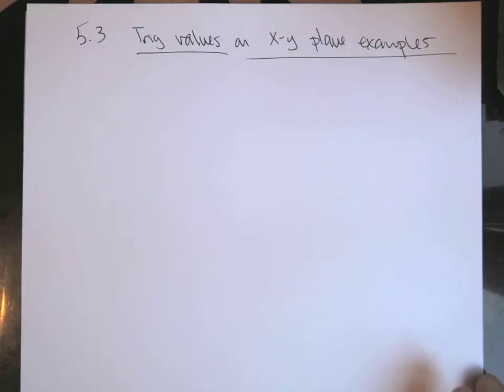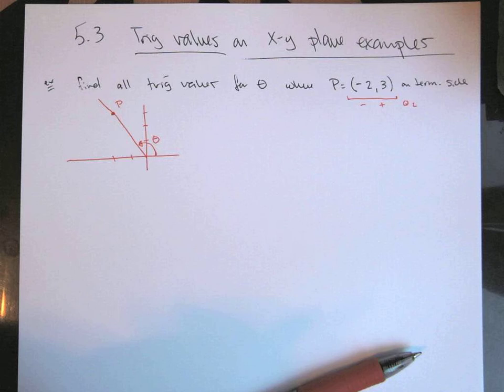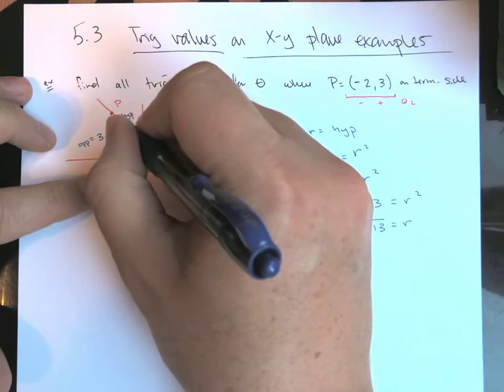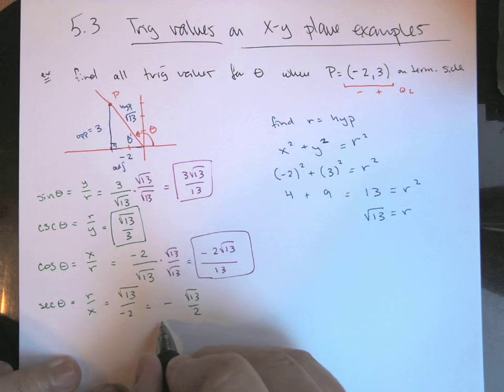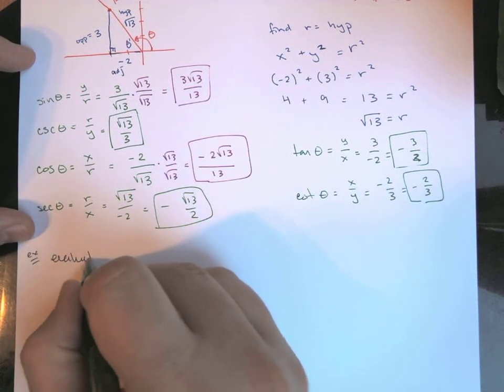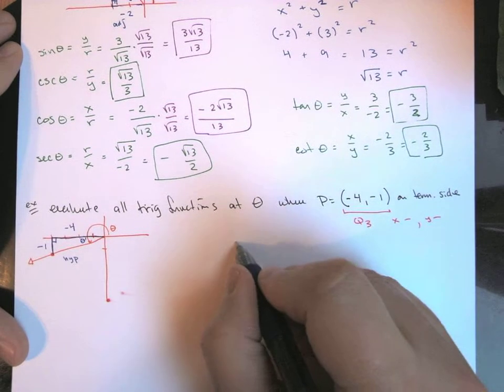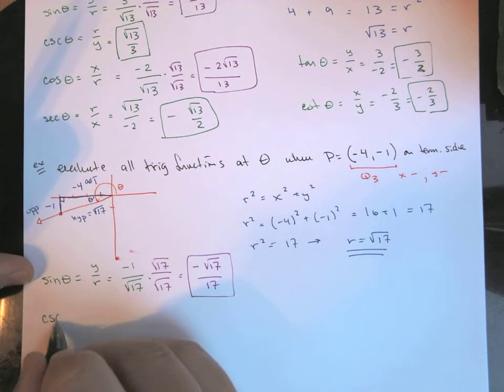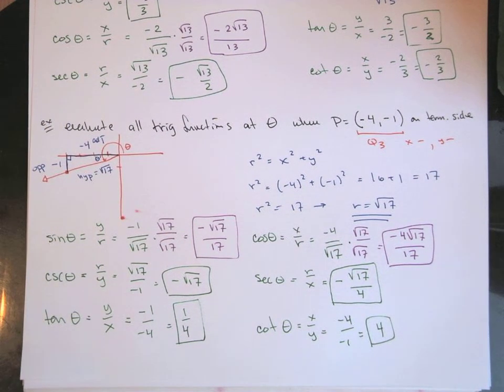MA 120/130 5.3 Trig Values via the x-y Plane Examples